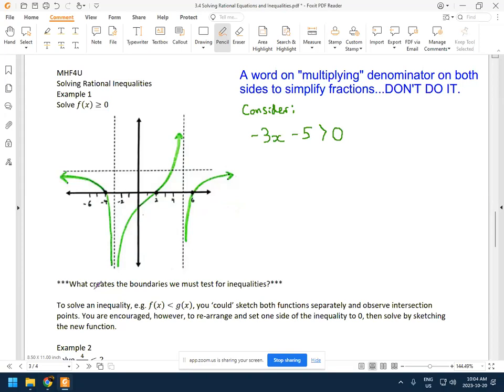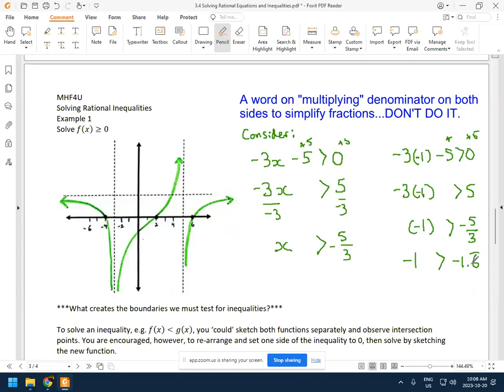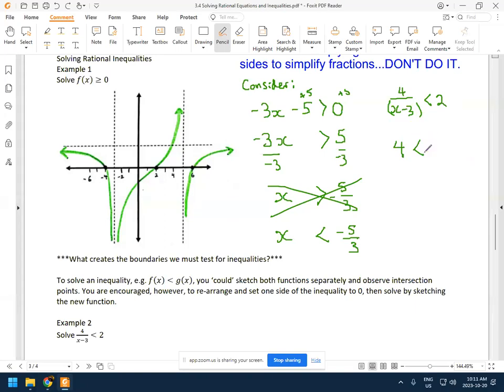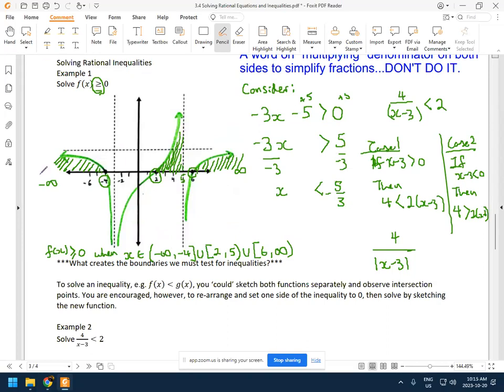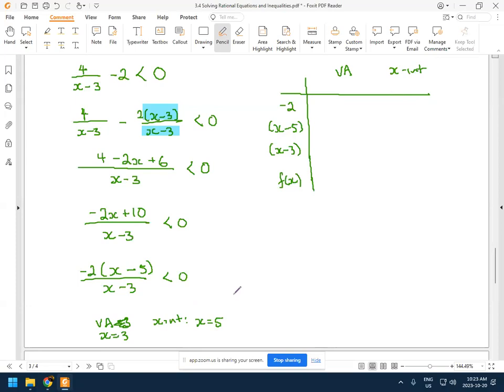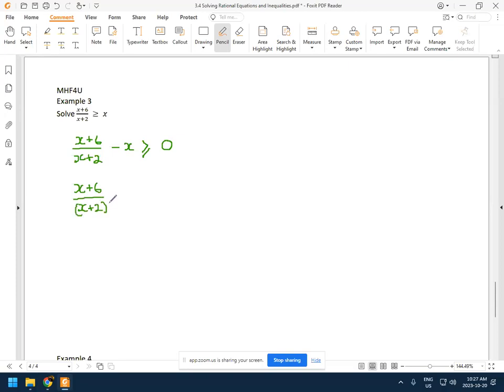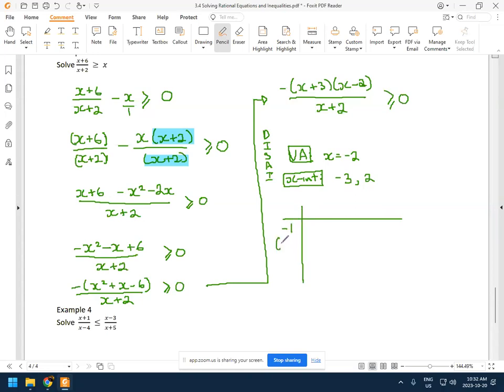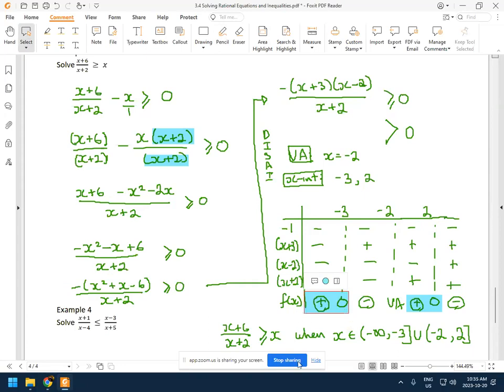3.4 (part 2) Solving Rational Inequalities and When Inequalities change signs